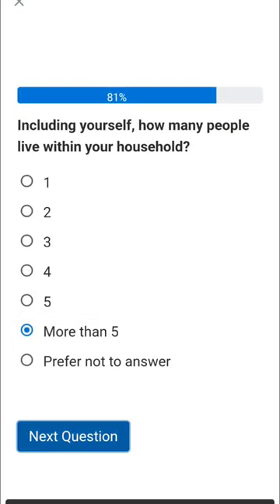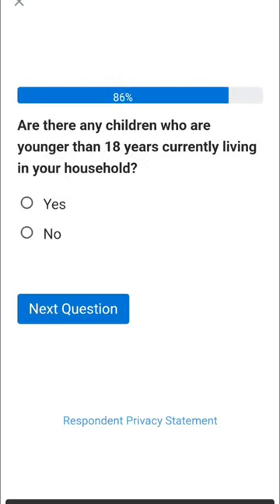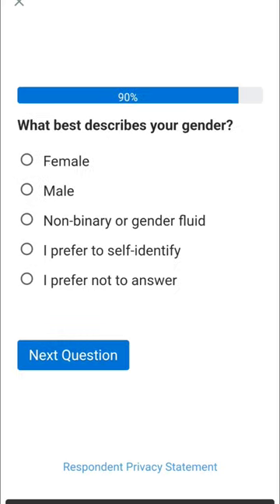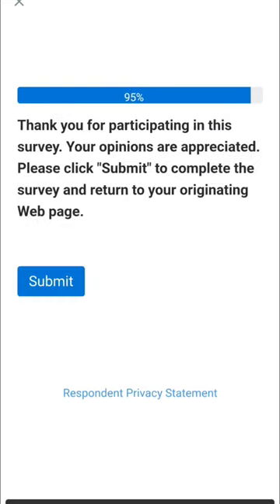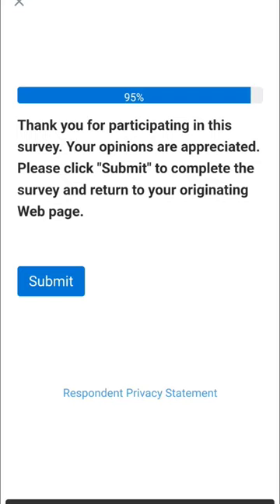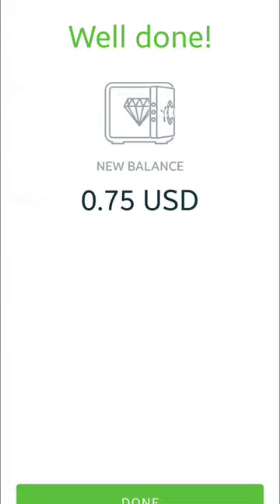Free airtime in dollars.